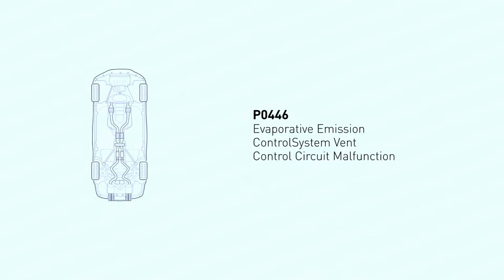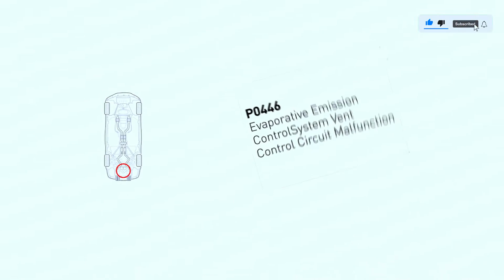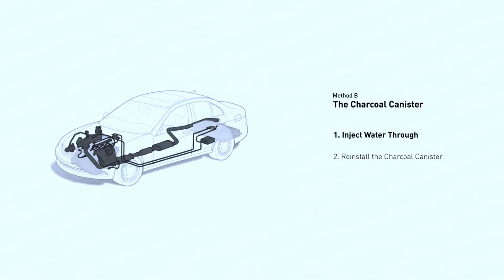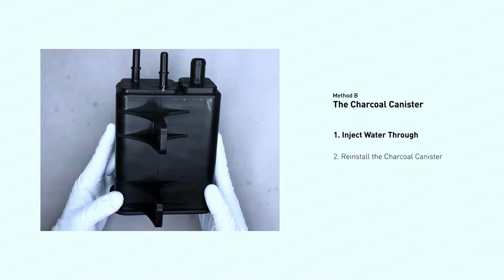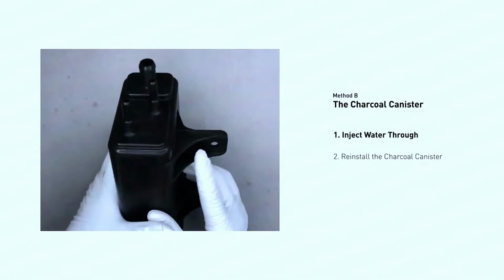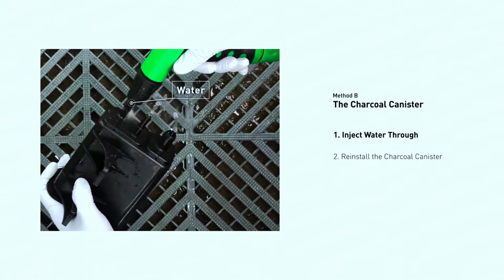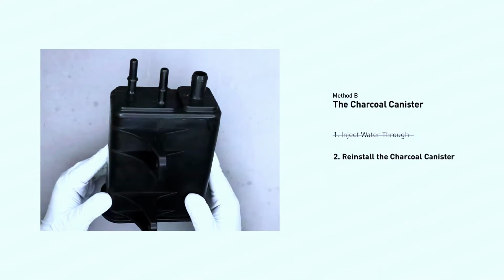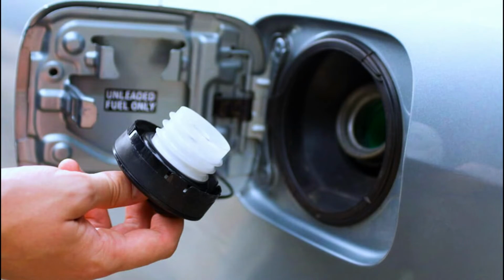How to Fix P0446 Code - Save Money on Repairs !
Does your car sputter and stall?  Getting a P0446 trouble code?

Don't rush to the mechanic yet! This code often points to a faulty emissions system sensor, which can be a DIY fix.  In this video, we'll walk you through diagnosing and potentially repairing the problem yourself, saving you money on repairs.

Here's what you'll learn:

Common causes of the code
How to diagnose the problem yourself (at home!)
Step-by-step repair guide (with clear instructions)
Tips to save money on parts and repairs
Even if you're not a mechanic, this video will give you the knowledge and confidence to tackle the P0446 code yourself!

Search terms and questions you might be thinking of related to How to Fix the P0446 Code:

car trouble code diagnosis
how to fix check engine light
DIY car repair
troubleshoot car problems
can I fix a P0446 code myself
how much does it cost to diagnose a P0446 code
where is the evap purge solenoid valve located
P0446 code for dummies
best tools to diagnose car trouble codes